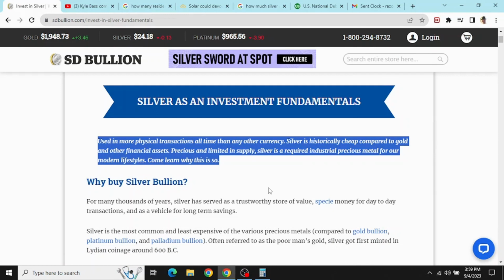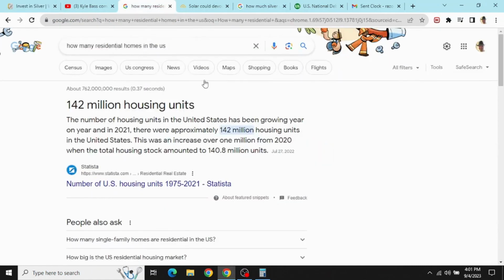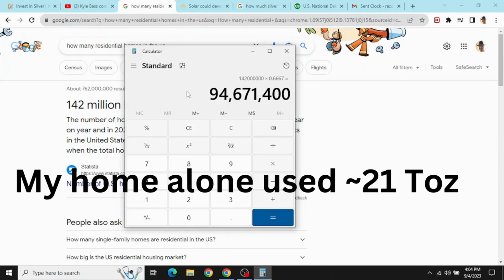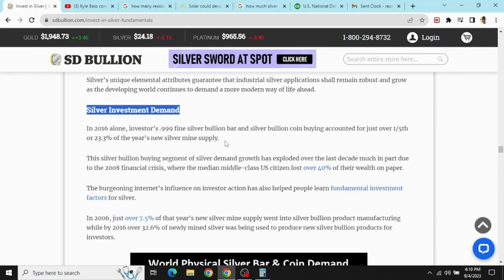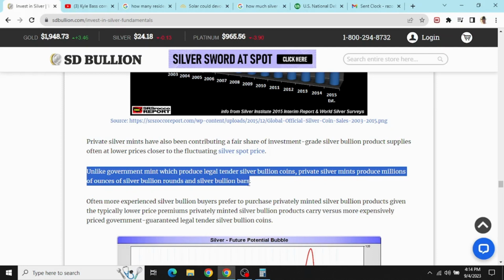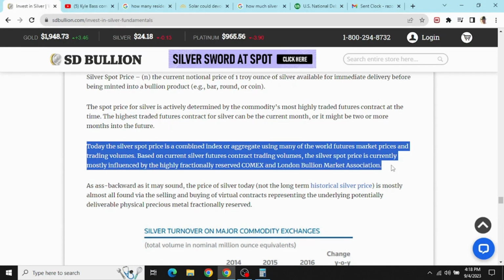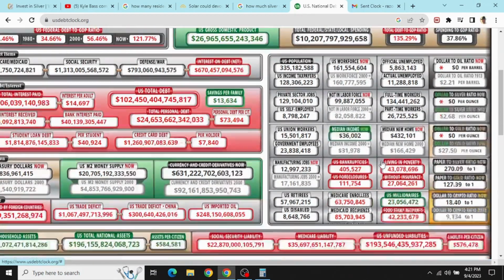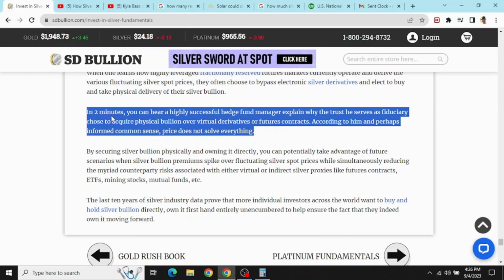Back to the Basics, Part II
Description
Part II of going back to the basics.  We will continue our discussion using the free resources found on SD Bullions website.  I think it is vital that we educate ourselves as we stack silver.  After watching a ton of videos, I realized I needed more knowledge so I could understand what I was listening to and more importantly so I can have an intelligent conversation discussing silver investments.  Whether I am conversing with a fellow stacker or at my LCS or with family and friends.